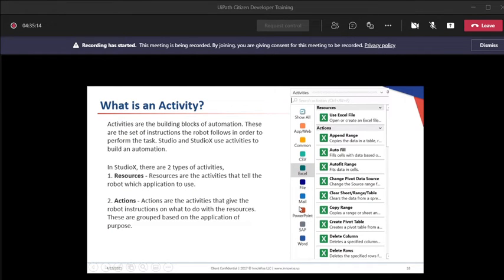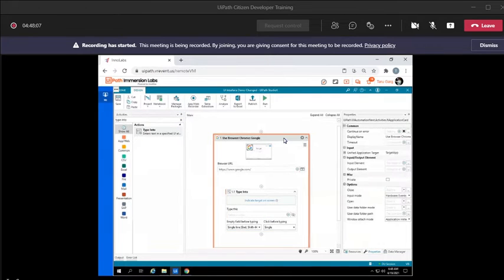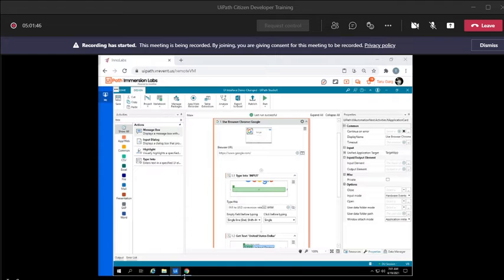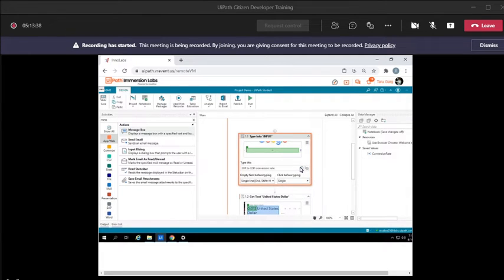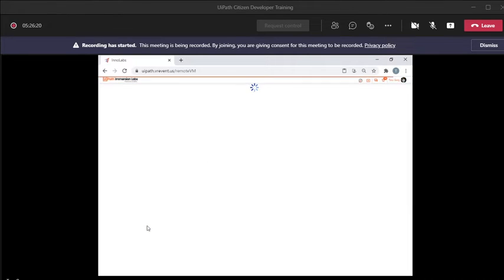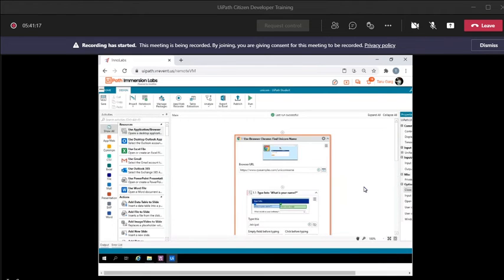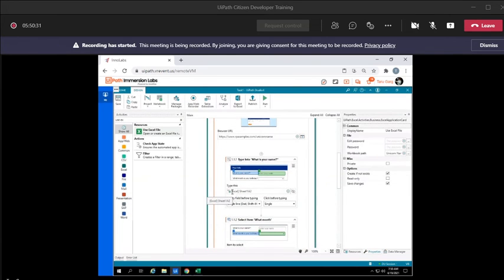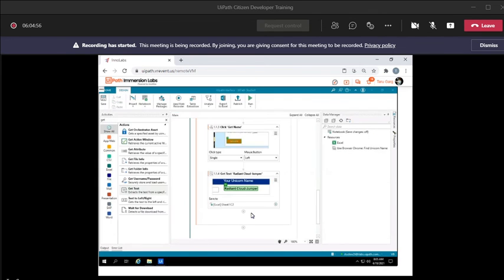2021 04 19 13 34 23 Ui Path Day1